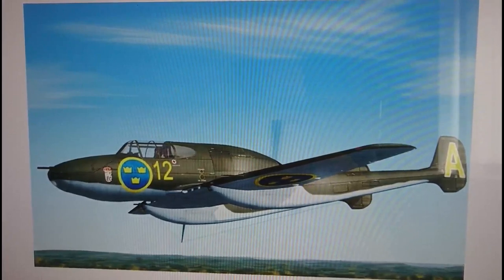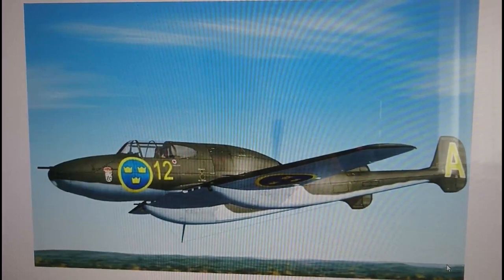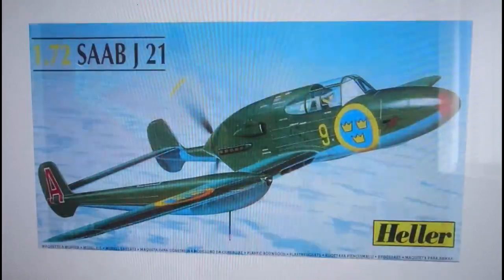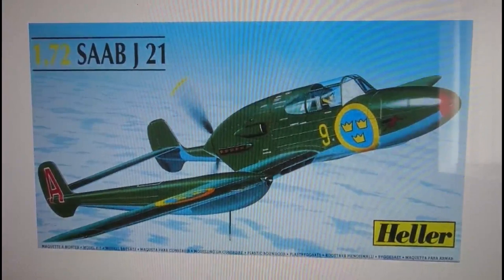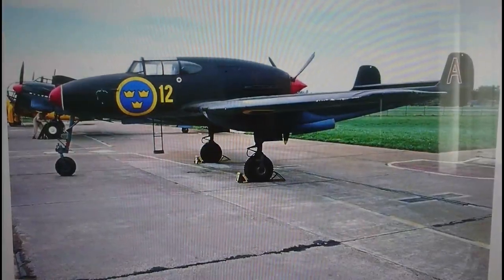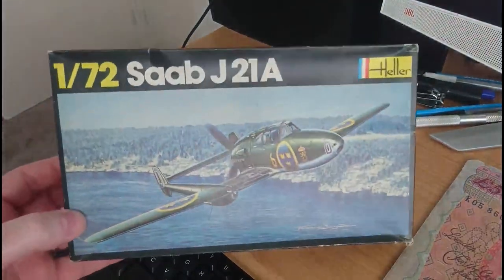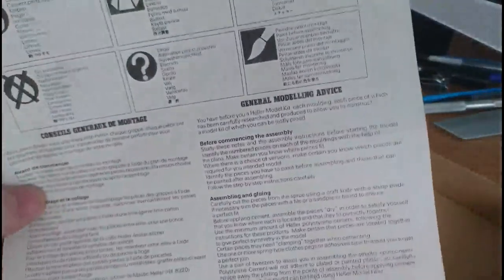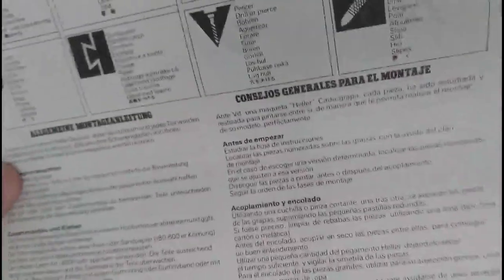Heller Saab J 21 1 72nd Scale In Box Review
Lets Have a look at what is probably the most unorthodox single engine single seat fighter ever designed.
The Saab J-21A From Heller.